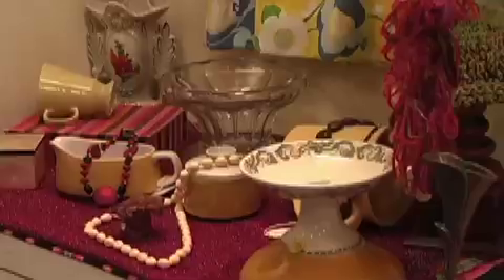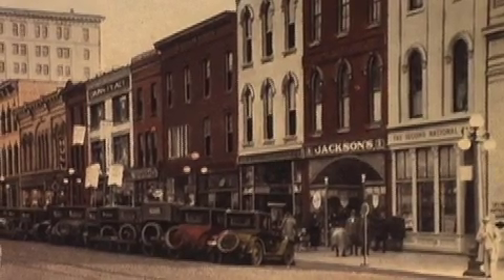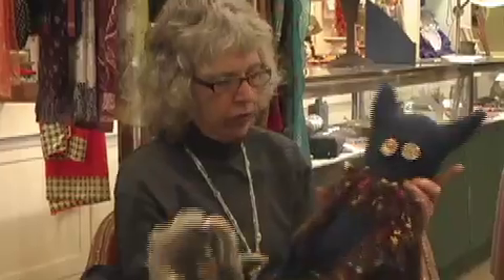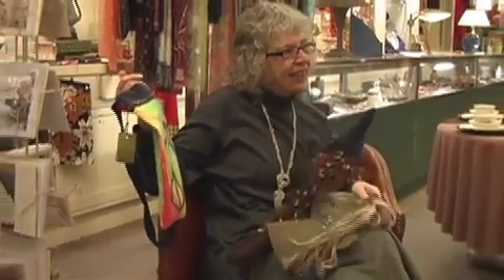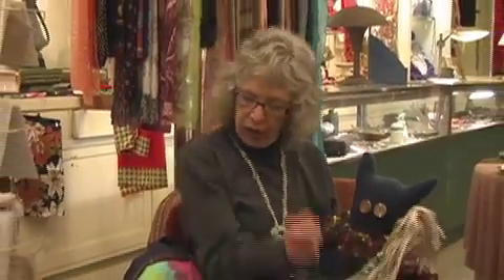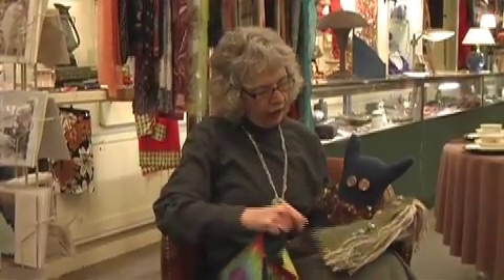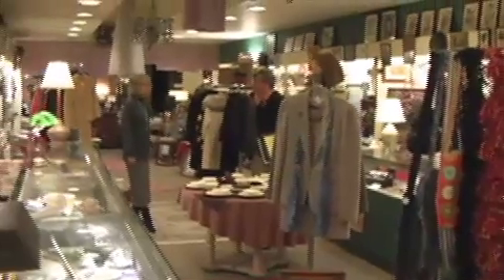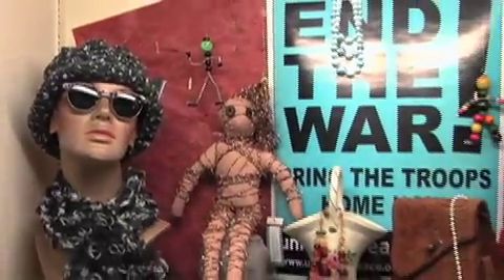Metro Monthly - Parkside Vintage - Warren, Ohio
The Metro Monthly chats with Diana Lynne from Parkside Vintage in Downtown Warren, Ohio.  Diana explains the store's history and her homemade items.